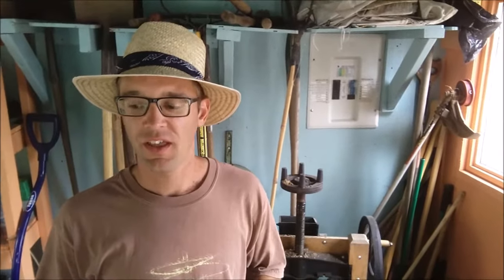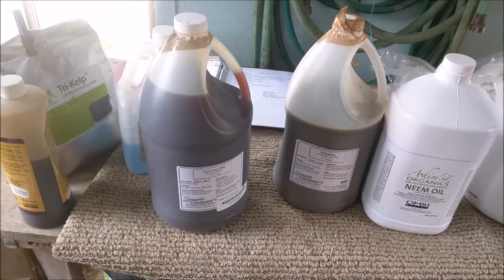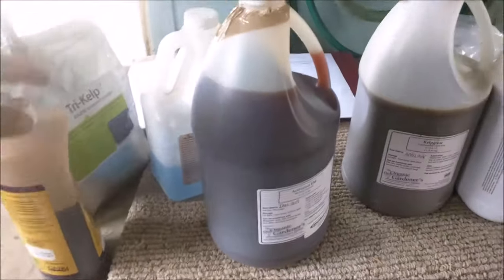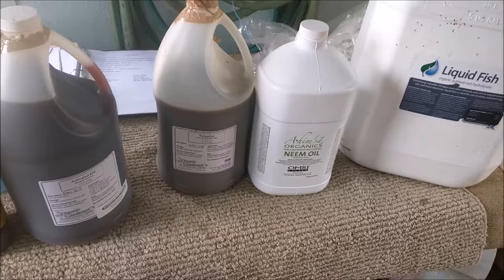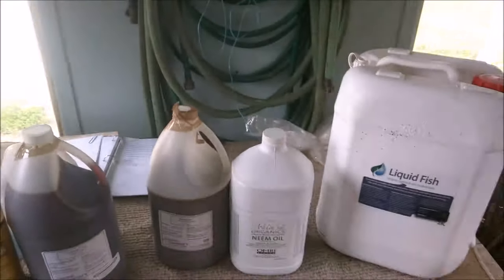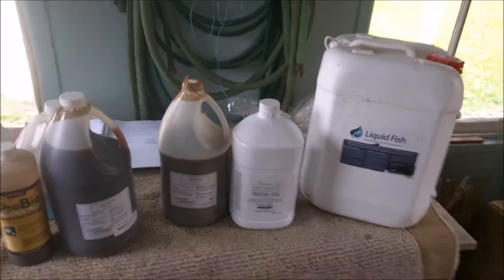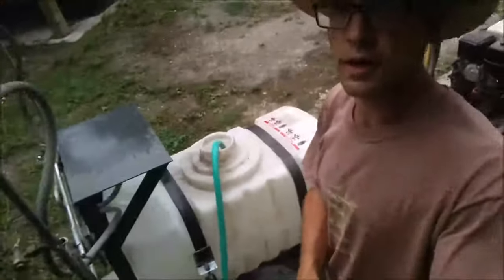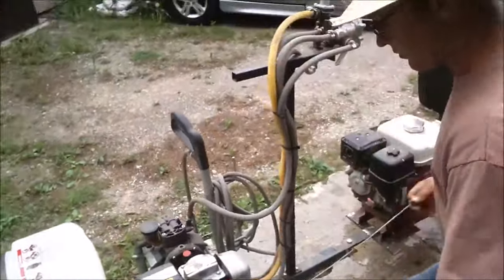Holistic Spray for Fruit Trees at Silver Creek Nursery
Here's how I apply the holistic spray recommended by Michael Phillips in his book The Holistic Orchard.  I am spraying the nursery stock at Silver Creek Nursery.  We no longer apply fungicides to the nursery stock, including lime sulphur, even though it is permitted for organic farms.  For more info or to buy our trees,